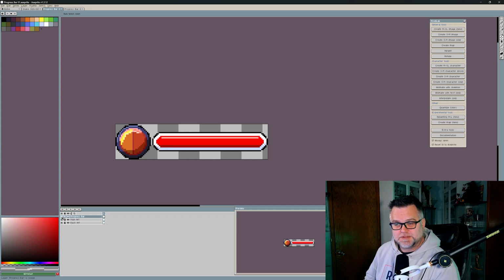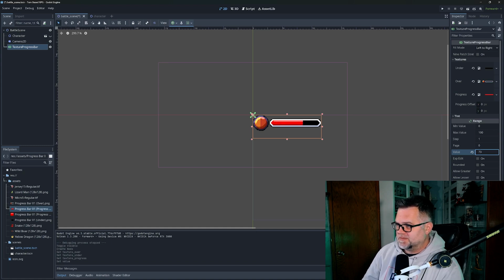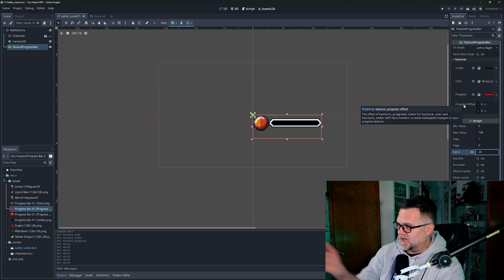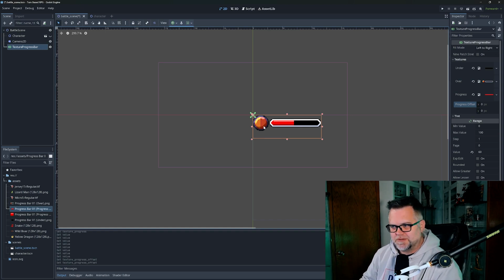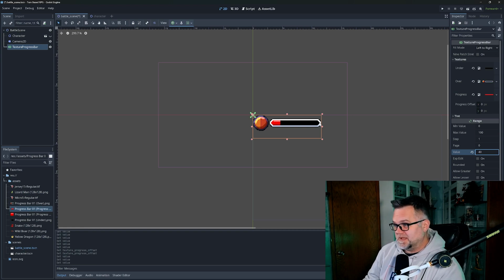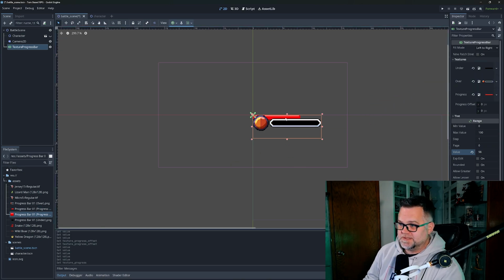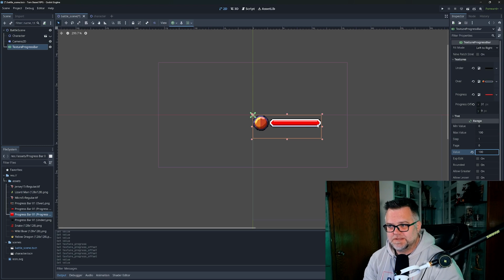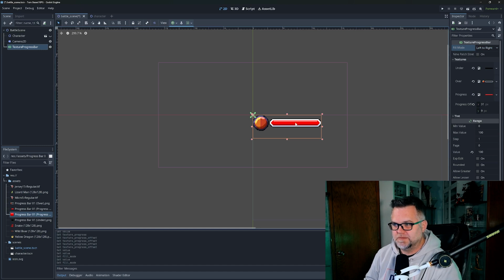How to Make a Fancy Texture Progress Bar in Godot 4.3 | Tutorial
I’ve got something different for you today—a tutorial! If you’ve ever worked with the Texture Progress Bar in Godot and ran into weird alignment issues, missing progress, or bars that don’t fill properly, you’re not alone. I ran into this exact problem, scoured the internet for answers, and found… nothing. So, after an hour of trial and error, I figured out the real fix, and now I’m sharing it with you. Hope this helps someone else avoid the same headache!

🎥Camera I use (Insta360 Link 2C)
🎙️Microphone I use (Shure MV7+)

Chapters:
00:00 - Intro: Why I Made This Tutorial
00:07 - The Texture Progress Bar Issue in Godot
00:27 - Setting Up the Progress Bar in Aseprite
00:50 - Importing Textures into Godot
01:28 - The Unexpected Alignment Problem
02:06 - Why Your Progress Bar Isn’t Filling Properly
03:00 - The Fix: Adjusting Transparency and Offset
04:10 - Testing the Solution in Godot
05:21 - Key Takeaways for UI in Godot
06:14 - Wrapping Up: Final Thoughts and Comments